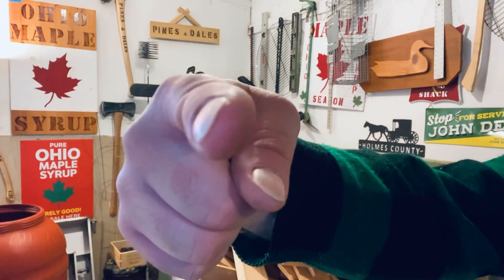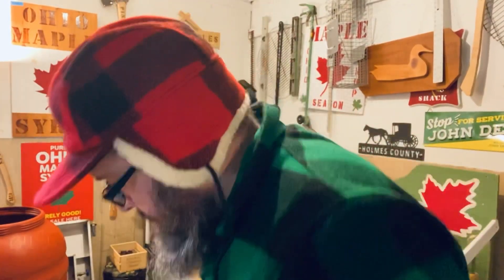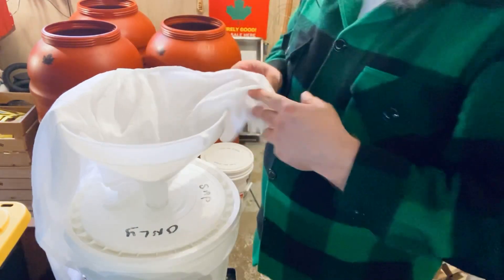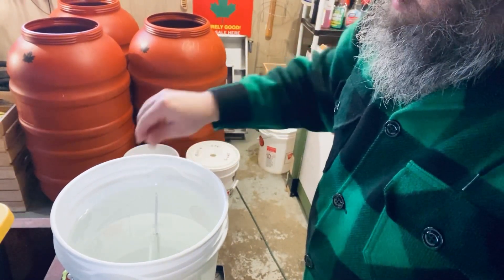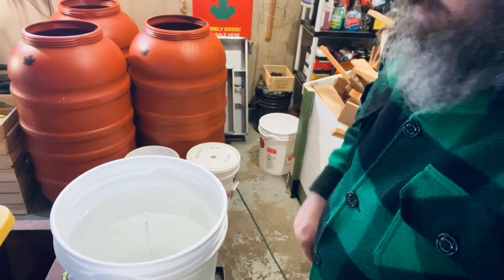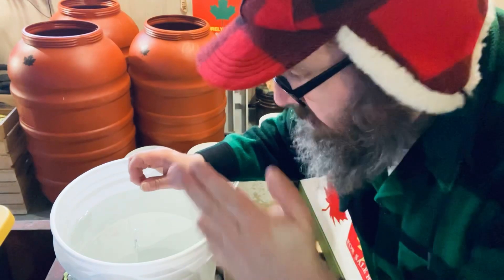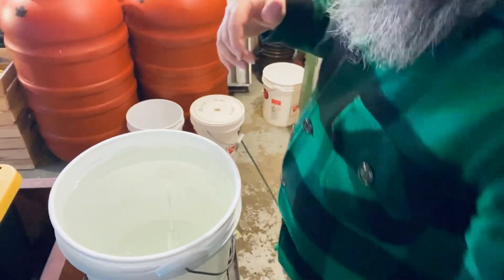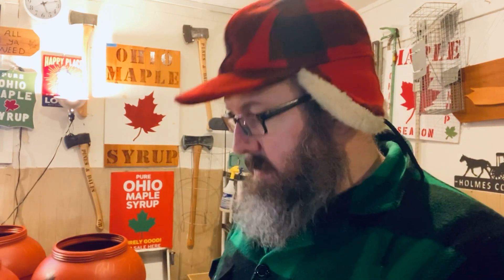MAPLE SEASON 2023 - CHECKING SAP SUGAR CONTENT!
Hydrometer chat!